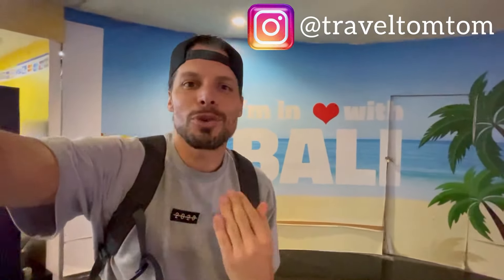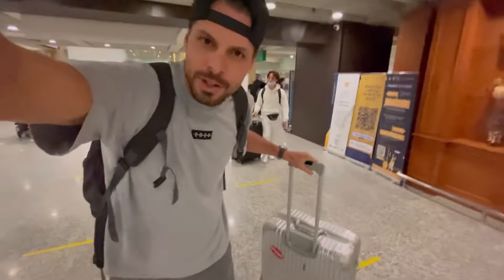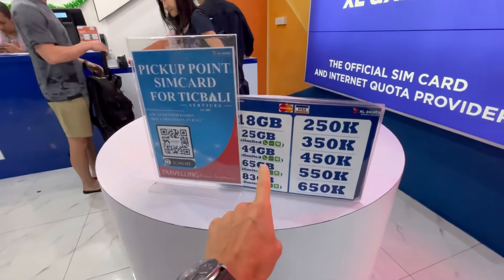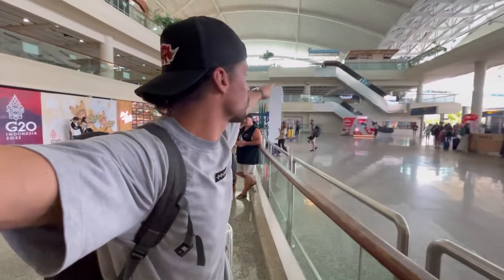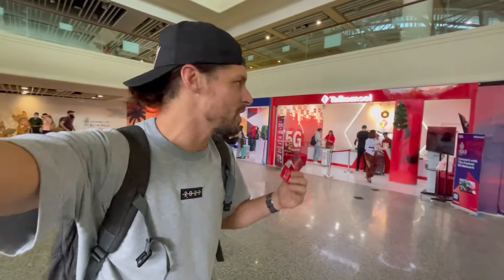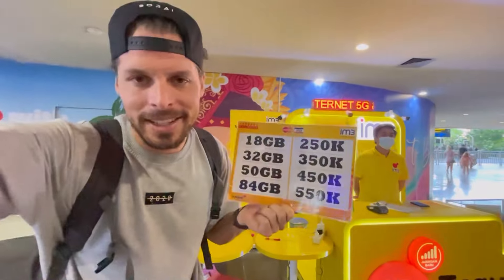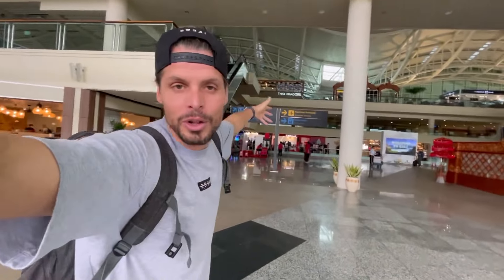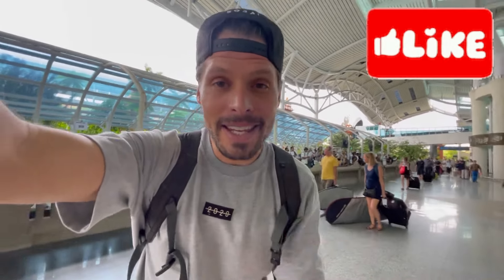How To Buy a Tourist Sim Card in Bali in 2025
The best Bali sim card deals for tourists can be found outside the airport of course. For more info about that, the best 4G/5G coverage in Bali per mobile internet provider and information about international and e-sim cards for Bali check out my extensive guide

This video focusses on buying a sim card at Denpasar International Airport on arrival in Bali.

In my vlog I show you where to buy a sim card for Bali at Denpasar Airport, the prices, my tips and recommendation and my experiences arriving at Bali Airport.

Are you traveling all around Indonesia? Then check out my sim card guide for Indonesia including detailed 4G/5G coverage maps of other islands

On Traveltomtom there is also a guide for finding the best eSIMs for traveling to Bali in 2025

Enjoy your trip to Bali!